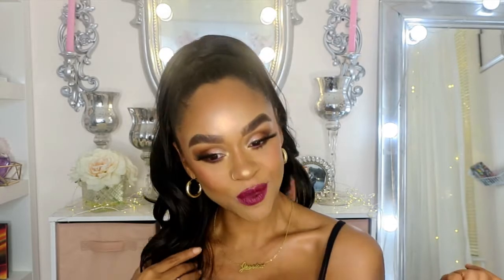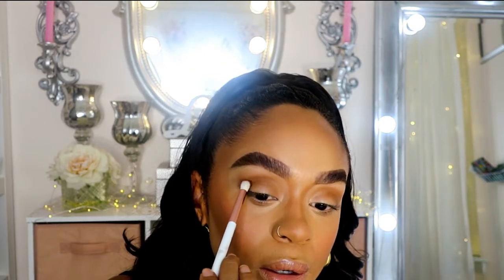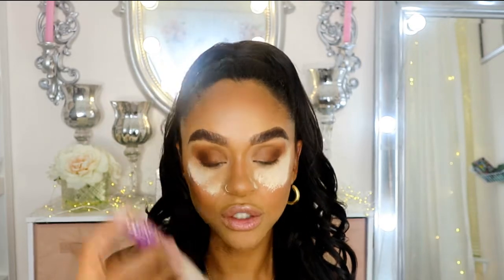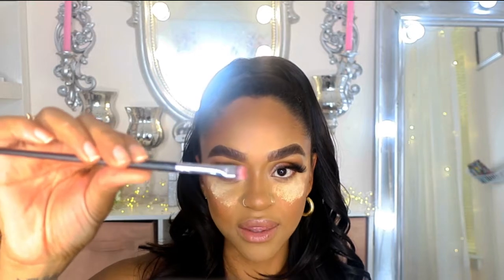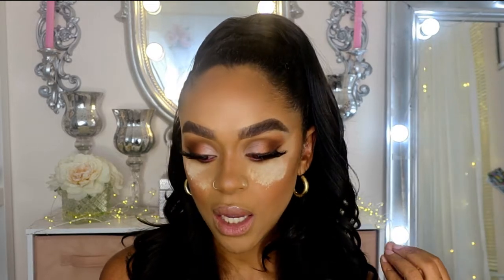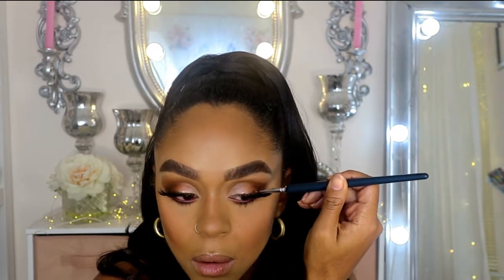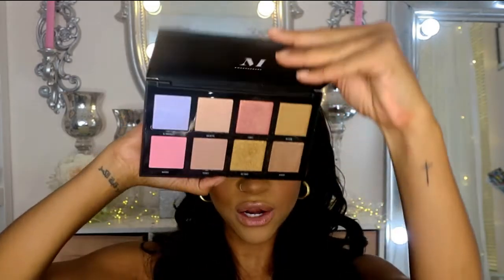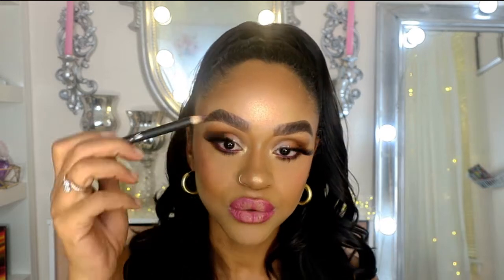Ombre Glitter Cut Crease | Fall Cut Crease Makeup Tutorial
Hello my GorJess people! It's been a little while since I've done a cut crease makeup tutorial... so I figured it was time. I hope you enjoy this fall inspired ombre glitter cut crease makeup tutorial. Let me know what you think about the Lucross Glitter Liquid Eyeliner I found on Amazon. What other links would you like to see? Remember Practice makes perfect!!

Glitter Liner